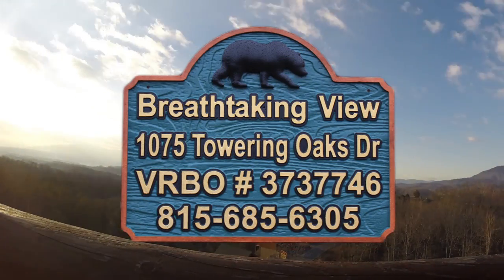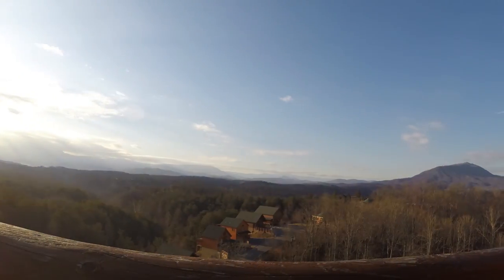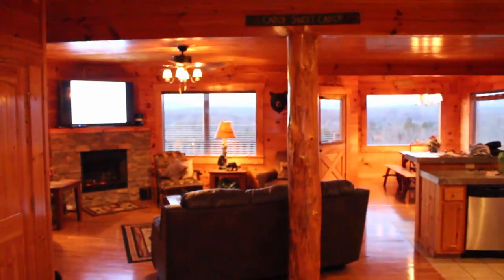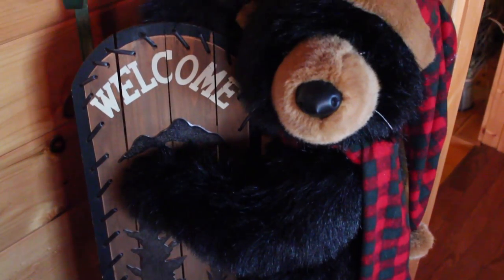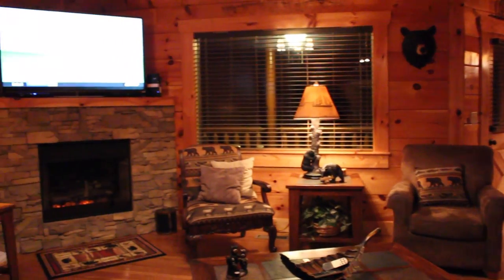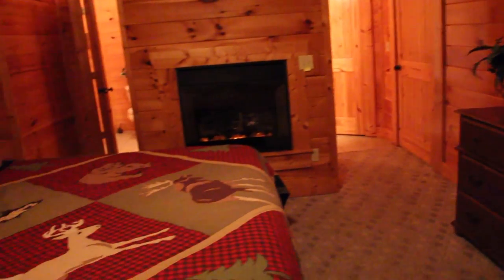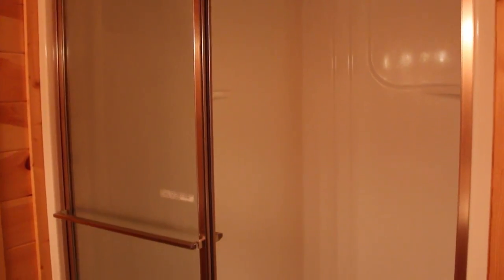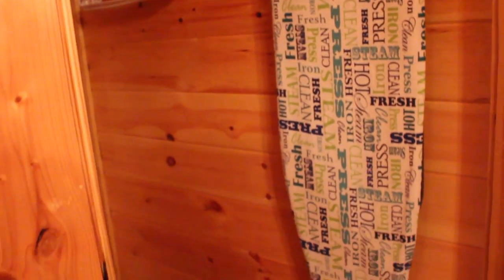Breathtaking View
THE NAME ITSELF DESCRIBES THIS LUXURY 4 BEDROOM CABIN - A BREATHTAKING VIEW!

Stay in this lovely LUXURY LOG CABIN home with 4 KING MASTER SUITES each with private FULL BATHS, one with romantic 2 person JACUZZI and one with 2 person STEAM ROOM with rain shower and private FIREPLACE.

This upscale cabin (slps 12) with BREATHTAKING VIEWS (unobstructed PANCHROMATIC SMOKY MOUNTAIN VIEWS) located in the NEW GRAND VIEW RESORT (was Sterling Springs) that hosts the longest Zip Line in the USA, WAHOO ZIPLINE, with HALF OFF TO ALL GUESTS (must make advance reservations).

This cabin is a GREAT ENTERTAINMENT Value. Breathtaking View has a huge beam ceiling game room with TWO arcade games one with 2 person controls including SUPER PAC MAN and over 278 games including oldies but goodies, PLUS up to 4 person 100 game tabletop arcade with fun games for adults and children PLUS A GOLF PINBALL MACHINE! This roomy game room also has a 50 inch SMART HDTV with DVD player and over 150 DVD's/ You can also enjoy your favorite FOOTBALL or BASEBALL game on cable TV while playing a game of POOL!

Make some FREE POPCORN with professional popcorn maker for movie night with over 150 DVD's provided for your viewing pleasure OR play a game of poker on your poker table with comfy leather seats. This game room is DECKED OUT!

All MASTER KING SUITES have HDTV's with Cable, with a 50 inch SMART HDTV with DVD player and cable in the living area over the cozy fireplace and 50 inch HDTV in the game room with DVD and cable to watch your favorite sporting event over a game of pool, or to watch a movie with one of your 150 FREE DVD's provided for your viewing pleasure.

Why pay extra to entertain the kids in town when you can do it for FREE with the TWO ARCADES, PIN BALL MACHINE, TWO LARGE SCREEN SMART HDTV's, books, toys for the tots and board games for all ages, swimming pool in common area, your own pool table, private HOT TUB , over 150 DVD movies for all ages, and a professional popcorn machine with FREE POPCORN? Or zip line in the complex for HALF OFF!!

This professionally decorated log home has NEW furniture throughout and a beautiful Amish made wooden large kitchen table that seats 10 with 3 extra benches for the kitchen bar.

FREE LONG DISTANCE FREE HIGH SPEED WIFI!!

For ROMANTIC EVENINGS Breathtaking View comes complete with two person Jacuzzi, a rain/steam shower for two, PRIVATE HOT TUB WITH PANORAMIC MOUNTAIN VIEWS, and 2 Fireplaces.

There are two decks with a NEW COMMERCIAL STAINLESS STEEL INFRARED gas grill and country rockers AND 2 person porch swing.

There is a breathtaking view from EVERY bedroom!

Breathtaking View SLEEPS 12 and has 5 FULL BATHS!

Sip your morning coffee while sitting in the hot tub or watch the sun go down while enjoying a glass of wine while watching the dazzling sunsets over the mountains. Or relax and read a book sitting in one of the many country rocking chairs.

This large cabin is ONLY 4 miles from downtown Pigeon Forge and the Tanger Five Oaks Shopping Mall.

Keep the kids busy swimming in the on site outdoor pool, or ride the on-site Zip Line - the longest zipline in the United States. WOW!

Snuggle up an watch a movie on movie night by one of the two fireplaces on one of the HDTV's! If you must check in with work, the cabin has FREE Wi-Fi! It also has a washer and dryer.

You won't be disappointed with this beauty, it's the Real Deal and a Real Gem!